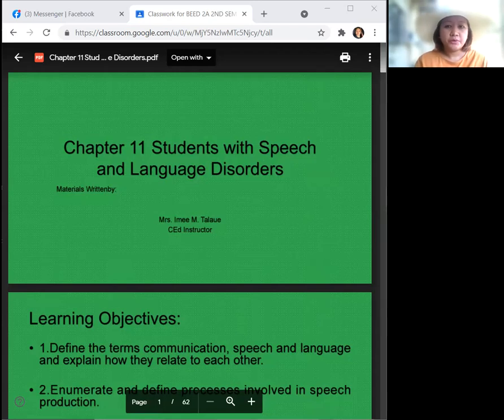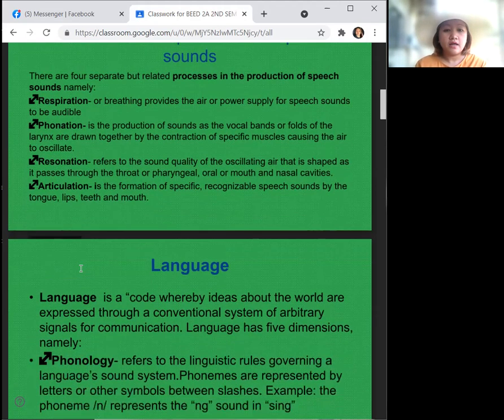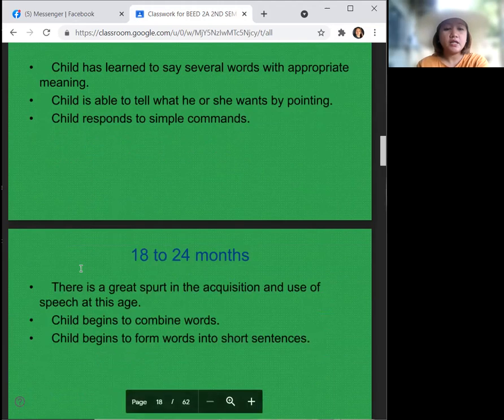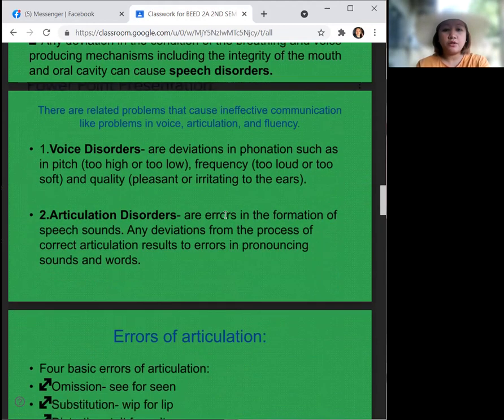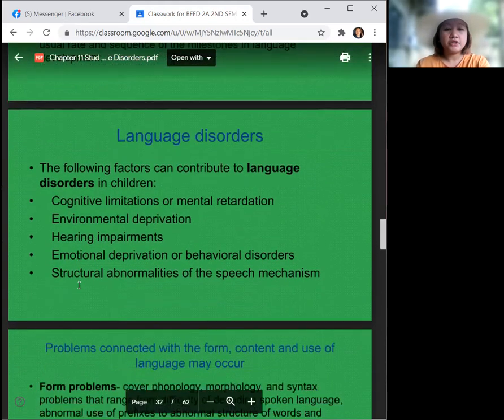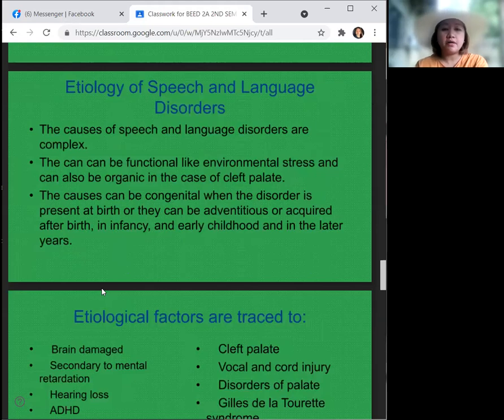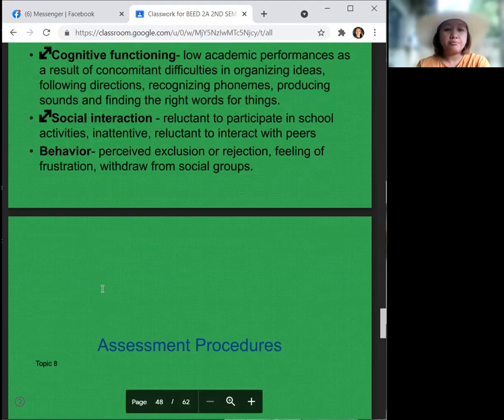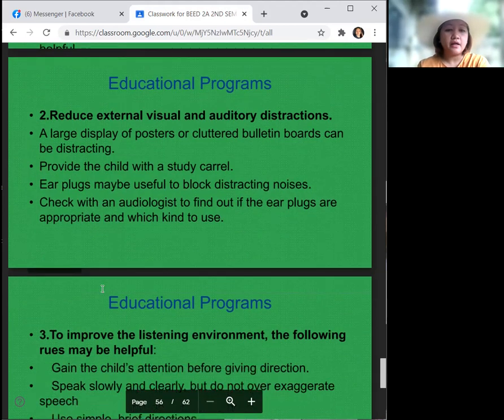Students with Speech and Language Disorders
CHILDREN AND YOUTH WITH SPECIAL EDUCATION NEEDS: Students with Speech and Language Disorders
1.Define the terms communication, speech and language and explain how they relate to each other.
2.Enumerate and define processes involved in speech production.
3.Enumerate and define the elements of language.
4.Enumerate and describe the milestones in language development.
5.Enumerate and describe voice disorders, articulation disorders and fluency disorders.
6.Enumerate, define and give examples of the components of language.
7.Enumerate and define types of language disorders.
8.Identify and describe the criteria for a communication disorder.
9.Name and describe the causes of communication disorders.
10.Describe the assessment procedures in determining the presence of speech and language disorders.
11. Describe the classroom management techniques to maximize learning of children with speech and language disorders in a regular classroom.